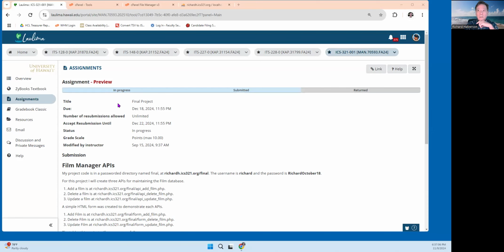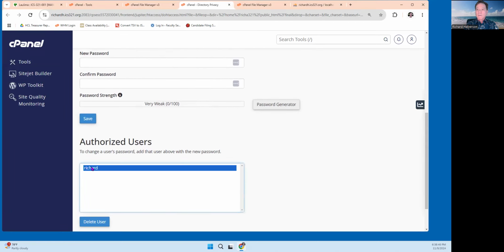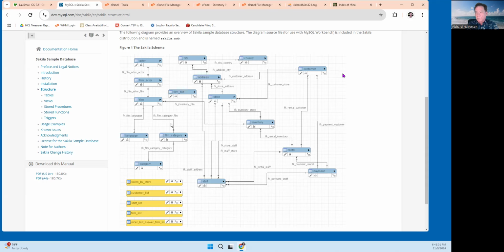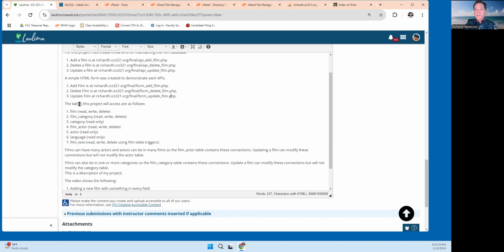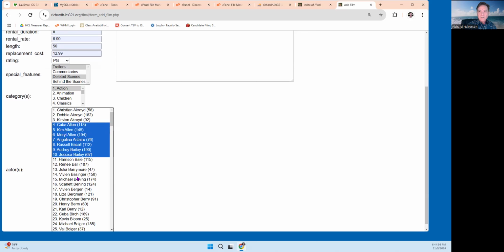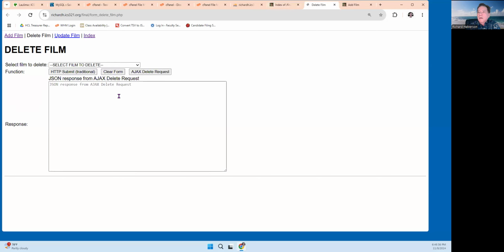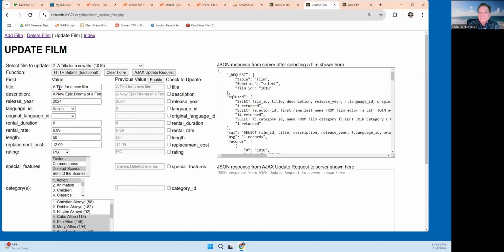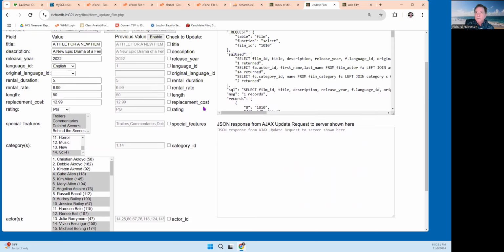ICS321 Fall 2024 Sample Sakila Project - Film Manager